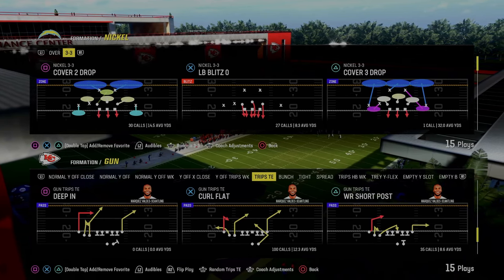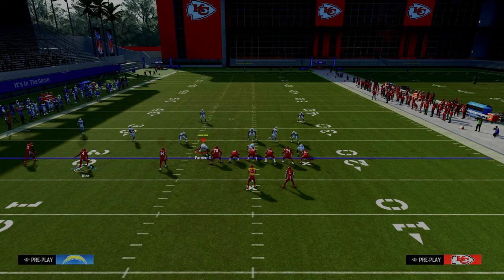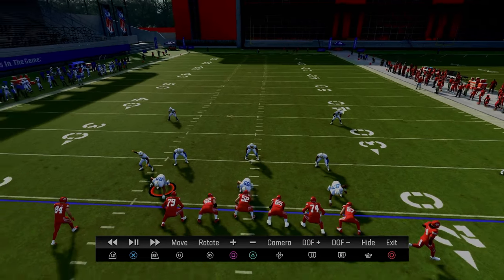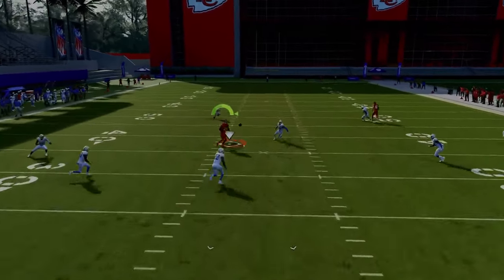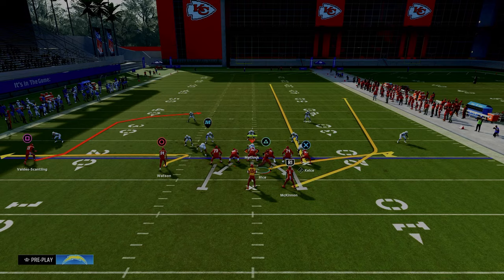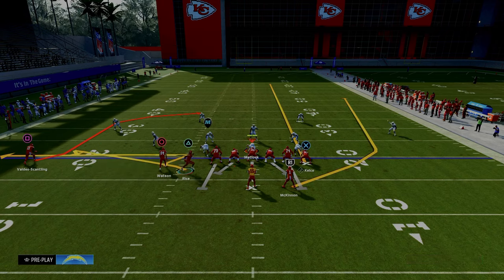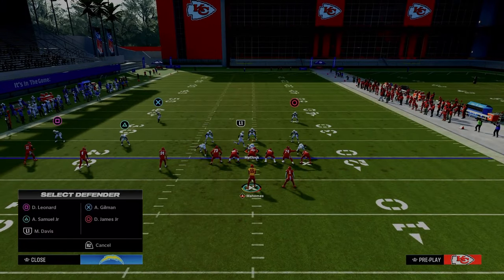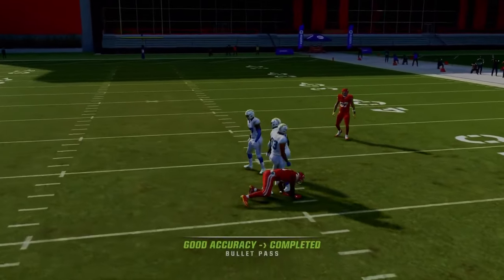The BEST Route In Madden 24